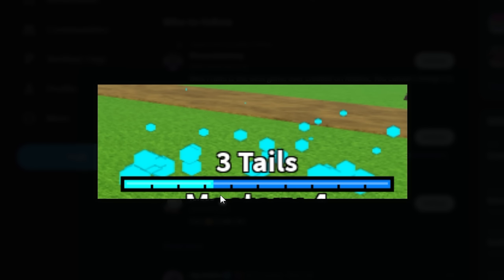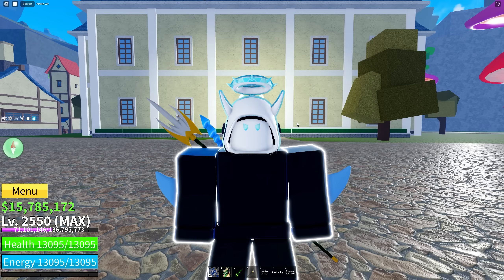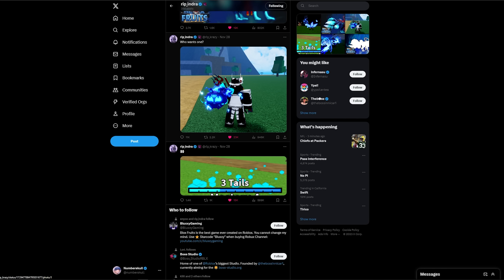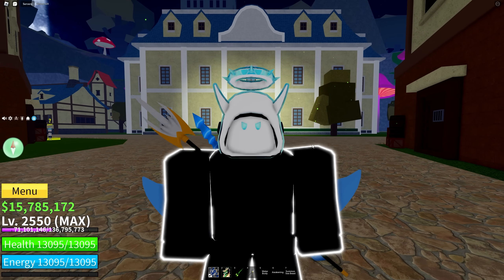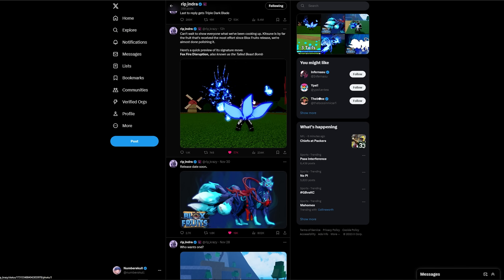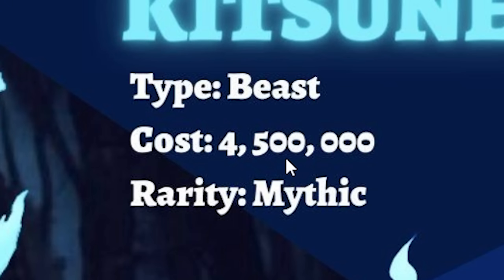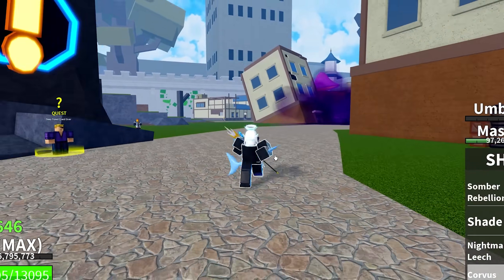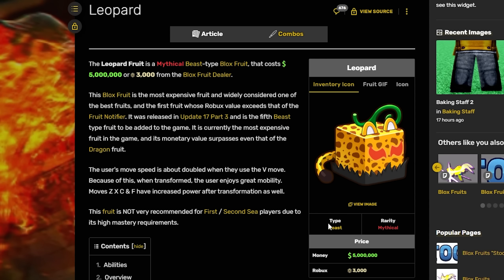The NEW Kitsune Is FINALLY Here... (Roblox Bloxfruits)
We have found new leaks, teasers, and information on the new kitsune fruit! Make sure to watch the entire video to see all the juicy secrets and details I have encrypted inside!

What is ROBLOX? Roblox​​​ is an online virtual playground and workshop, where kids of all ages can safely interact, create, have fun, and learn. It’s unique in that practically everything on ROBLOX is designed and constructed by members of the community. ROBLOX is designed for 8 to 18 year olds, but it is open to people of all ages. Each player starts by choosing an avatar and giving it an identity. They can then explore ROBLOX — interacting with others by chatting, playing games, or collaborating on creative projects. Each player is also given their own piece of undeveloped real estate along with a virtual toolbox with which to design and build anything — be it a navigable skyscraper, a working helicopter, a giant pinball machine, a multiplayer “Capture the Flag” game or some other, yet­to­be­dreamed-up creation. There is no cost for this first plot of virtual land. By participating and by building cool stuff, ROBLOX members can earn specialty badges as well as ROBLOX dollars (“ROBUX”). In turn, they can shop the online catalog to purchase avatar clothing and accessories as well as premium building materials, interactive components, and working mechanisms. Roblox​​​ Numberskull​​​